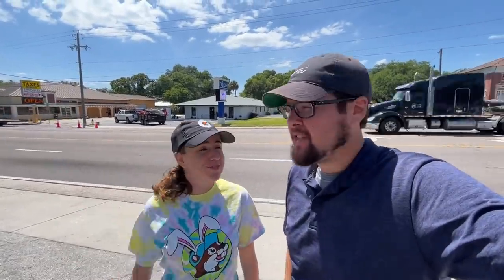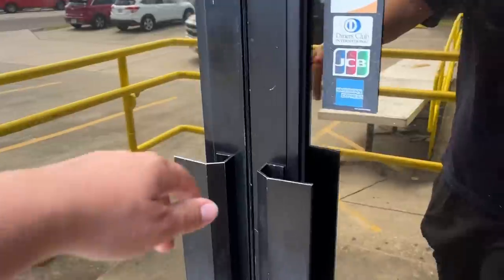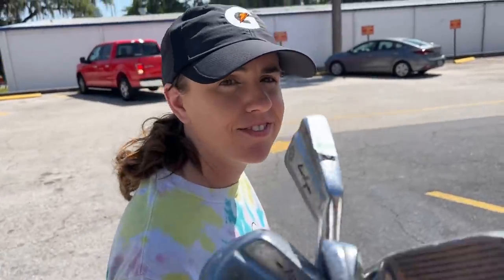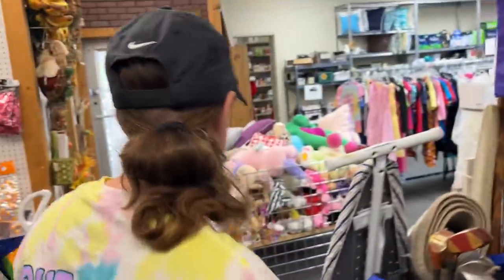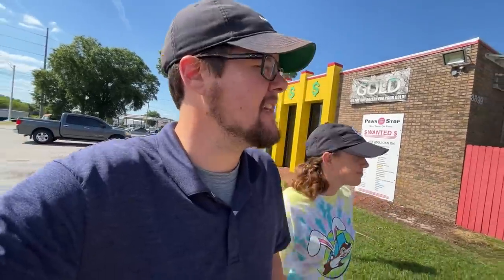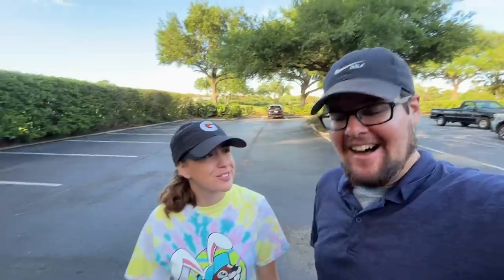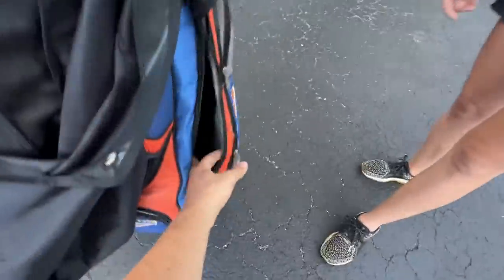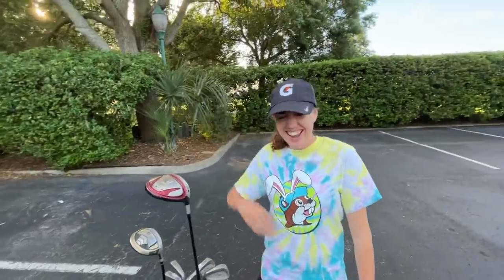We Saw Someone Walk Out Of This Thrift Store With Tons Of Golf Clubs BUT THEY MISSED THESE!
We Saw Someone Walk Out Of This Thrift Store With Tons Of Golf Clubs BUT HE MISSED THESE!